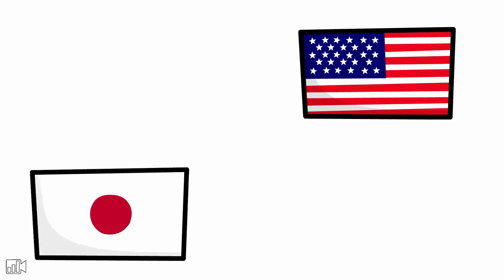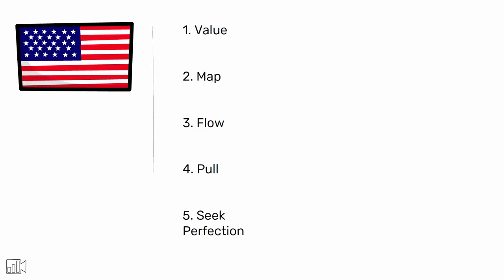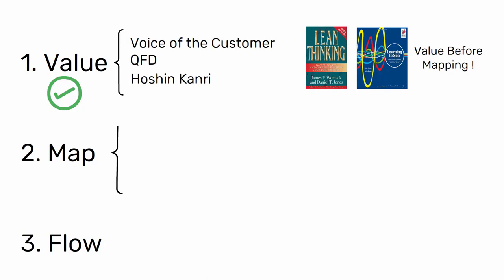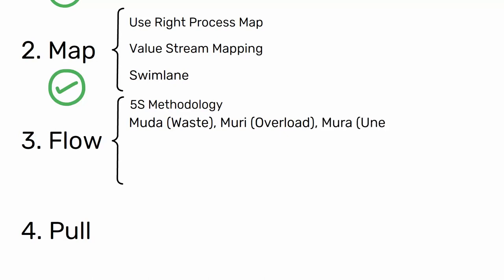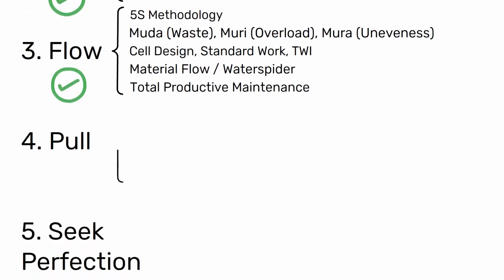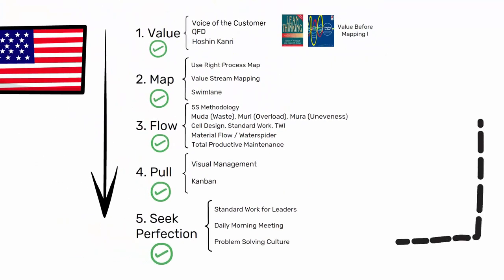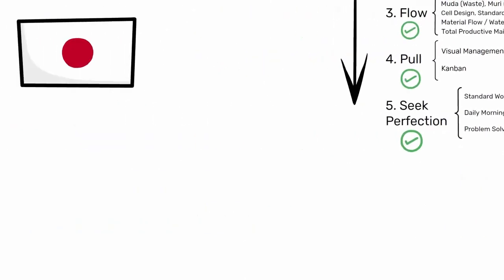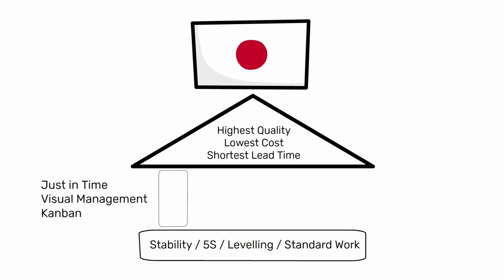Lean Manufacturing Principles and Lean Manufacturing Tools